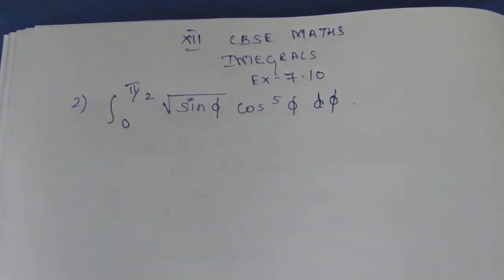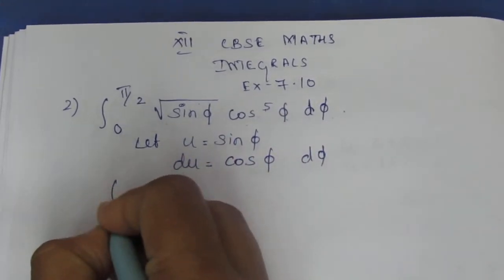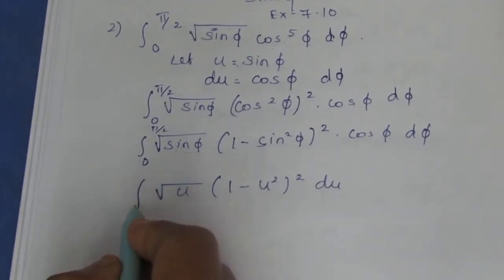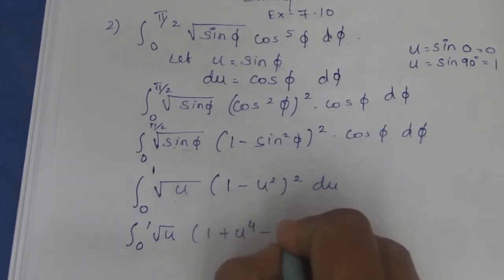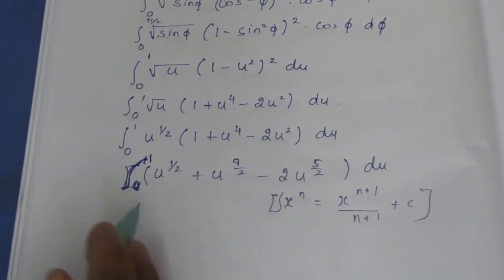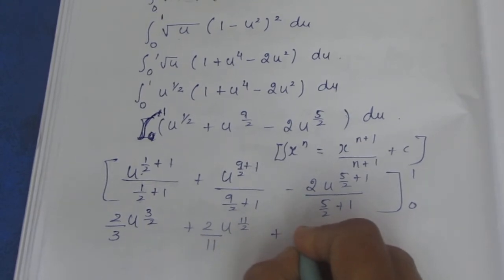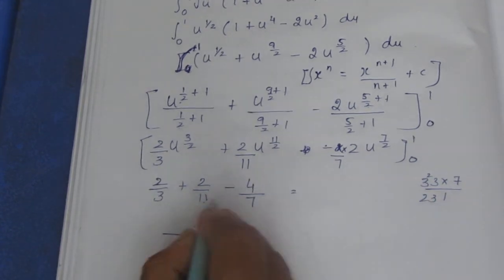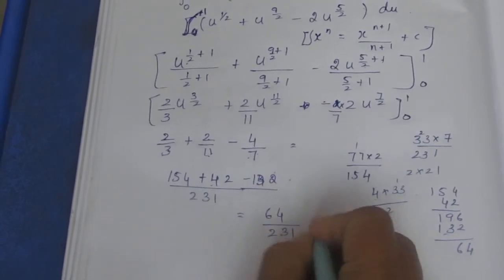CBSE NCERT CLASS 12 MATHS INTEGRALS EX 7.10 SUM 2 (SOLUTION IN ENGLISH)